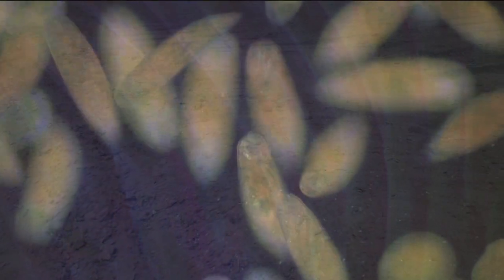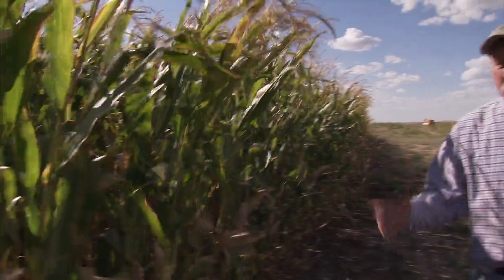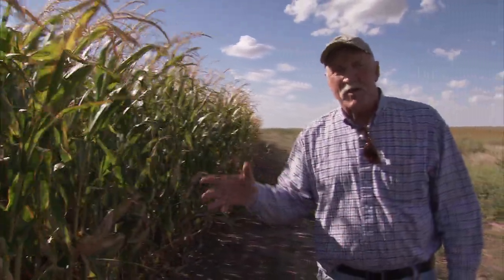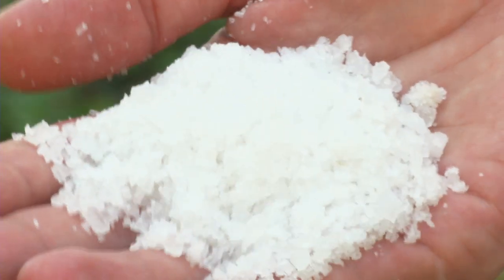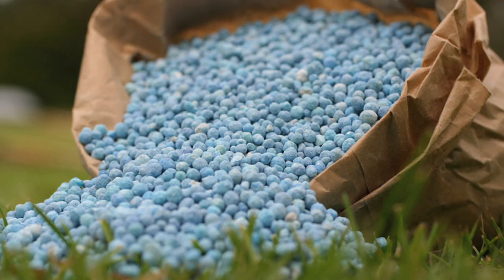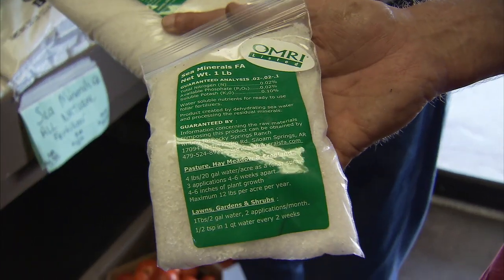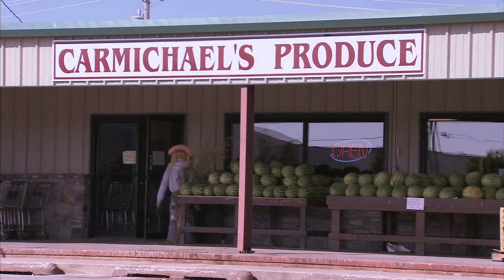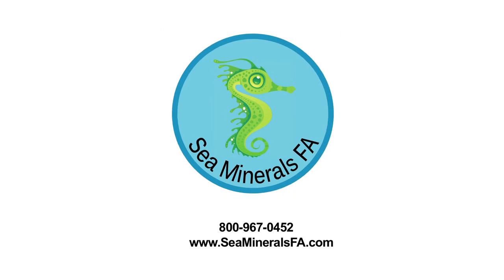Agriculture Production - Sea Minerals FA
Virtually all farm land in the united states is desperately short of minerals and trace minerals, due to over-cropping and erosion.

Throughout the country, minerals have been hauled off in the crops we produce, and have been washed away into the rivers, streams, and waterways surrounding us.